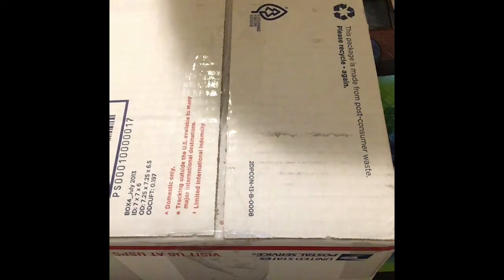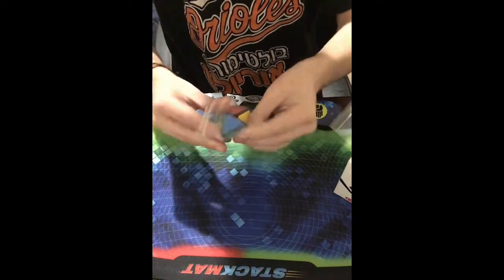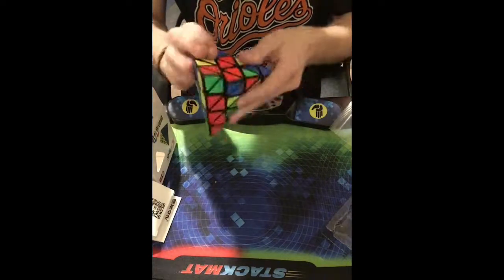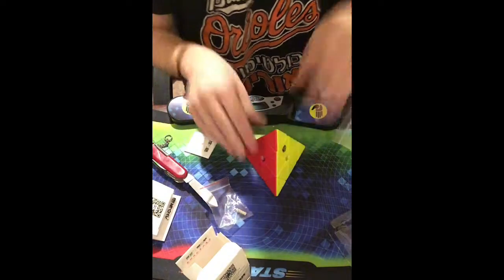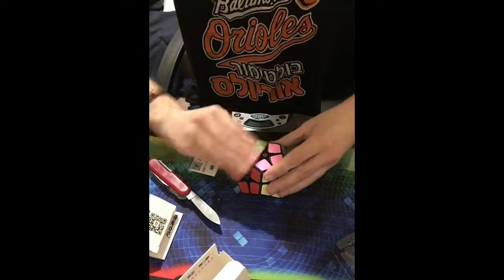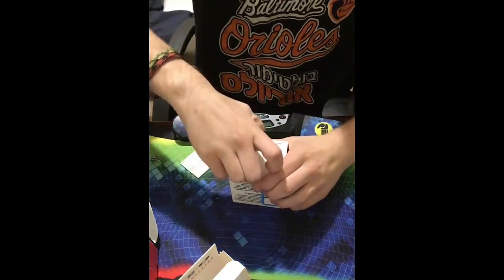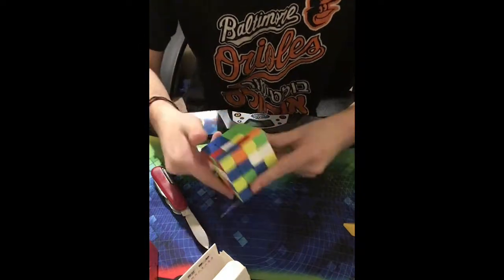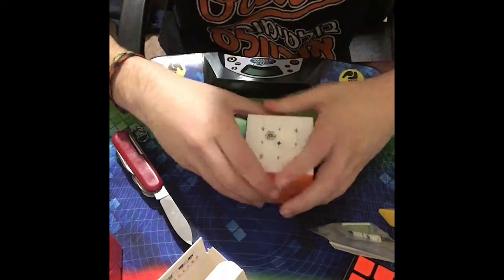Huge Unboxing From The Cubicle.us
In this video I unbox my order from the cubicles Black Friday sale.